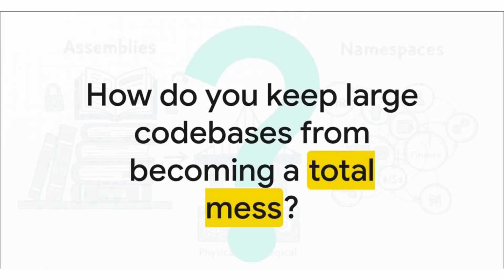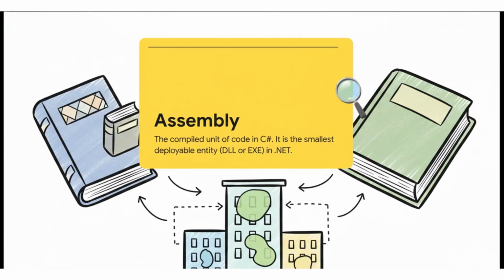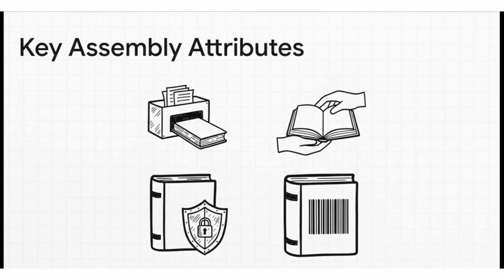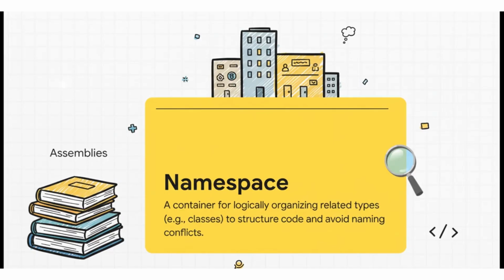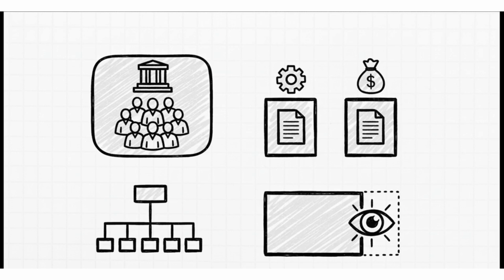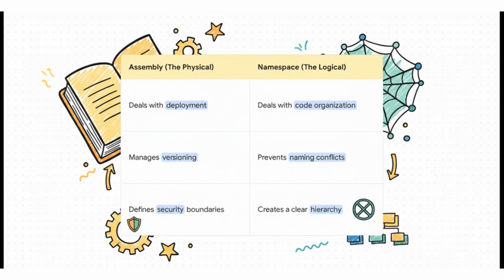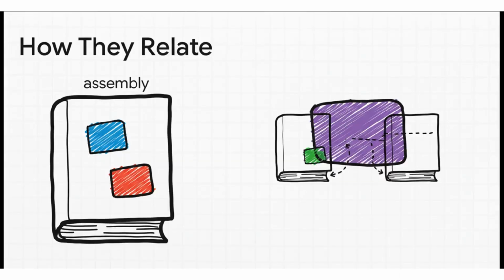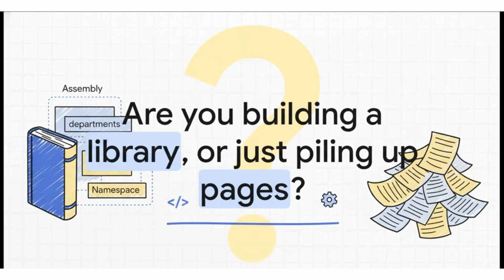Assembly vs Namespace in C# | Understanding the Core Difference with Real Examples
🧩 Ever wondered what truly separates an Assembly from a Namespace in C#?
In this video, we break down the concepts clearly with real-world examples so you’ll never confuse them again.

💡 You’ll Learn:
• What Assemblies are and how they relate to DLLs and EXEs
• What Namespaces do and how they organize code
• The core difference between physical (Assembly) and logical (Namespace) separation
• Practical examples to visualize both in Visual Studio

🎯 Perfect For:
C# Developers | .NET Learners | Anyone building clean, organized projects